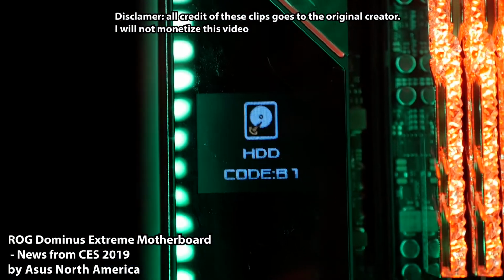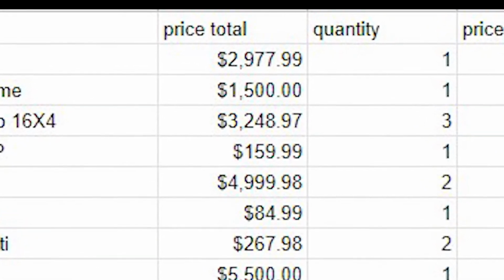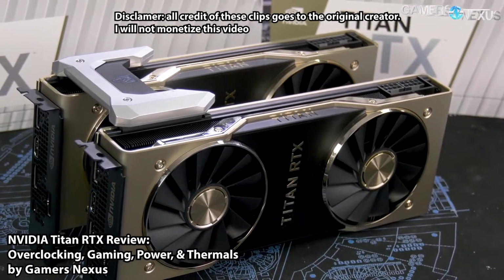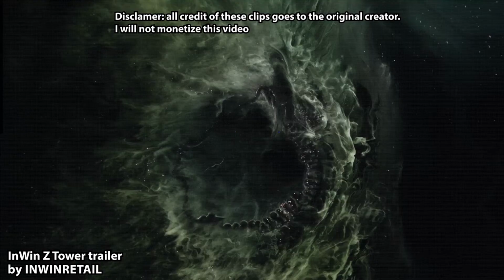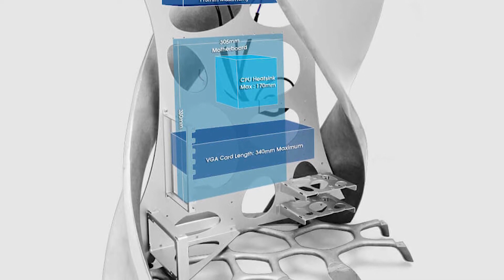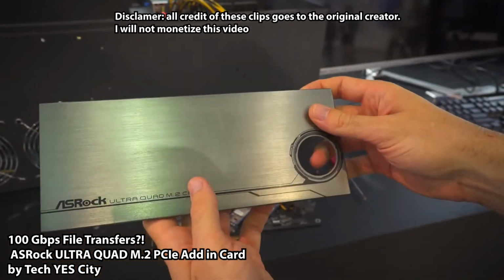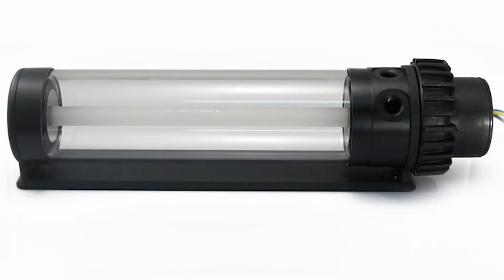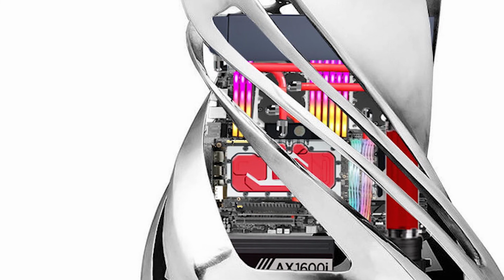THE $25,000 GAMING PC 2019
Today we are going to be looking at the most expensive pc you could build for gaming. This insane build packs the 28 core Xeon W-3175x CPU and two Titan RTXs. yes, this is stupid and overkill in some very useless ways, but that's the point.
Channels featured in this video:
0:39
1:10
2:11
3:55
5:36
6:12
8:31
9:18
9:34
11:47
(all credit for the specified clips goes to the original creator. if I do ever qualify for monetization, I will not monetize this video. if you have a problem with anything that I used please contact me here: )